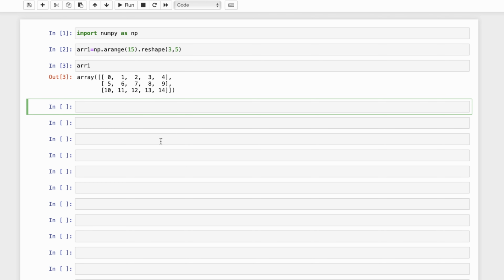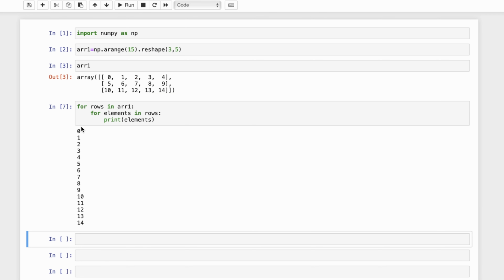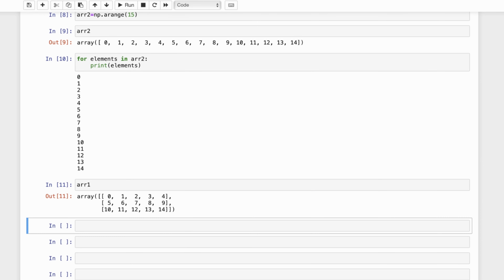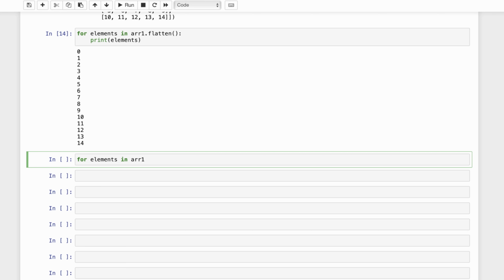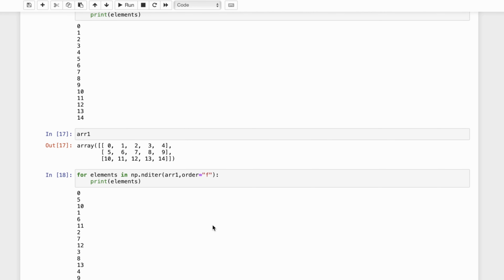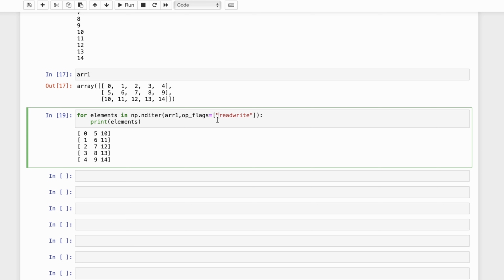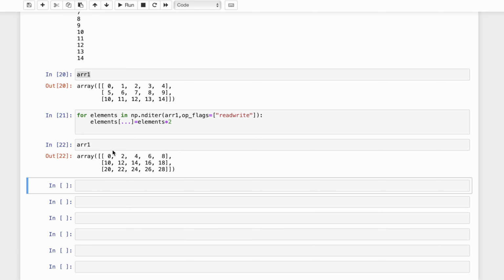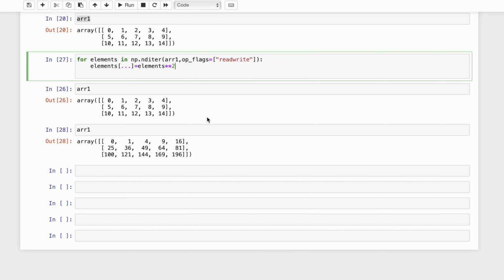Numpy Tutorials | Accessing and Iterating values in Arrays | AI Simplified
Want to Enrol in our Live-Instructor Led Online courses??

1. This is a 5 Week live Instructor-led Online Course with industry grade real time examples
2. Every Session will be recorded and accessible during and after the course for life time.
3. At the end of the training, you will be working on a real-time project for which we will provide you a Grade and a Certificate
4  Mock Interviews will be conducted at the end of the course to prepare for the interviews.

Courses Lets LearnWise offers:
1. Python Beginner Course
2. Python Advanced Course
3. Python for Machine Learning
4. Machine Learning
5. Data Science
6. Deep Learning
7. Reinforcement Learning
8. Cloud Platforms like AWS, Azure, GCP
9. Robotics

- Beginner Machine Learning Projects